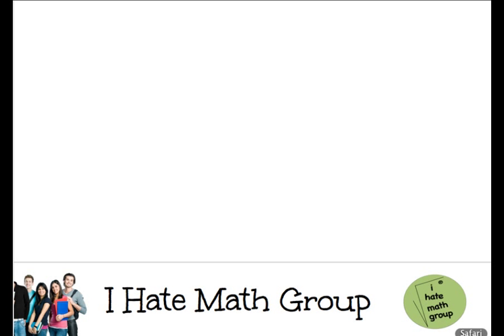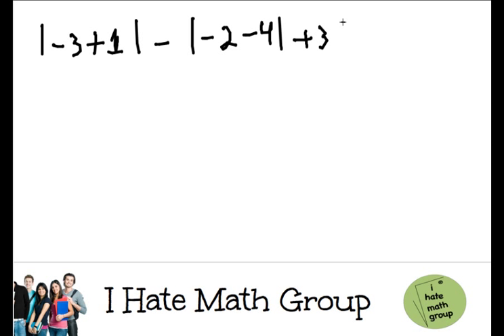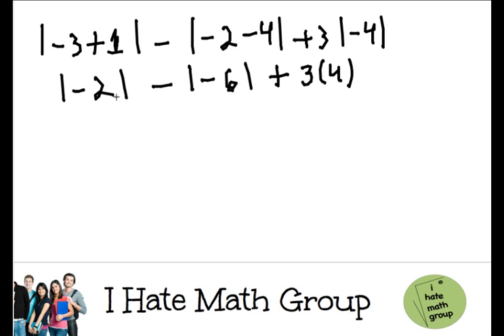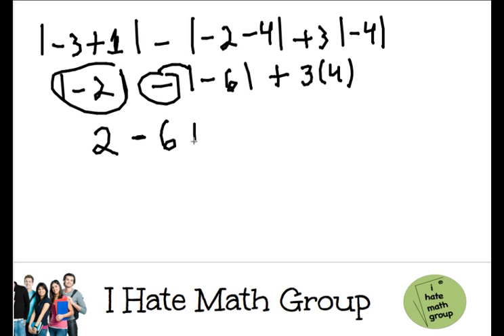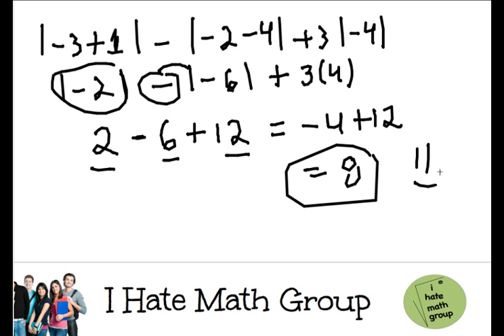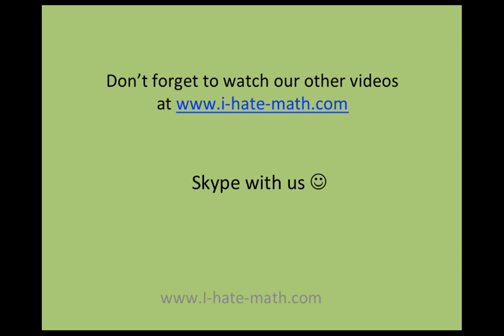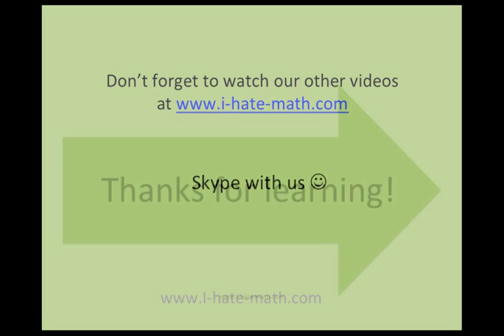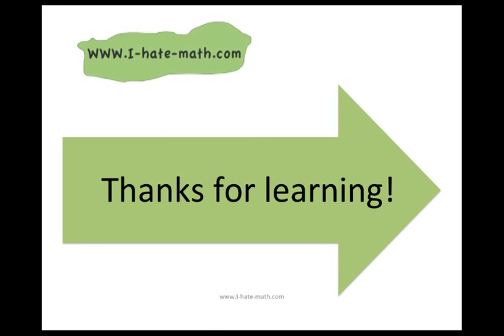Absolute Value expressions Pert test.mp4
This is the explanation of one of the questions for the Free Pert test Study Guide